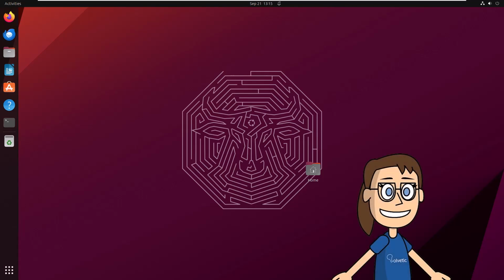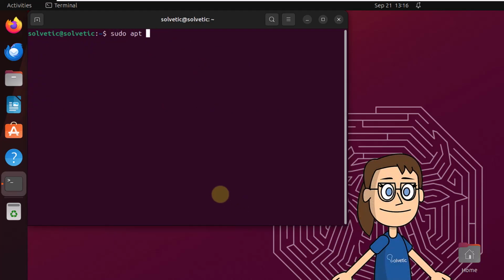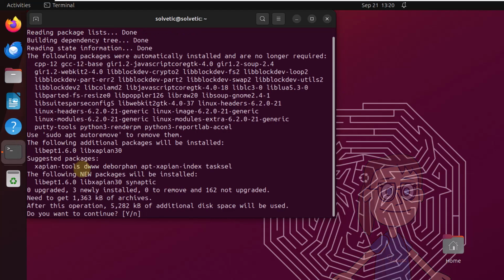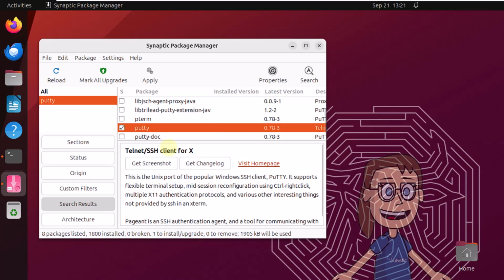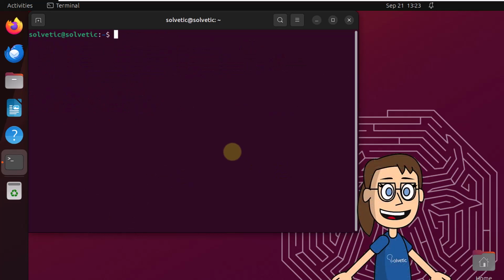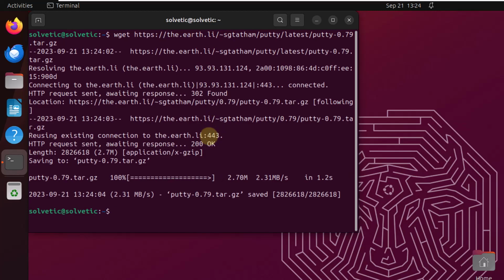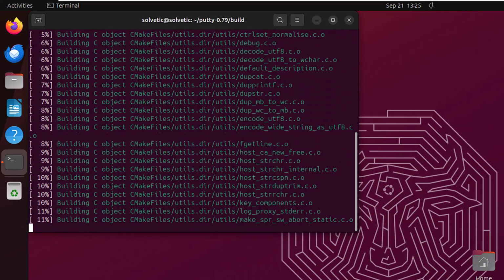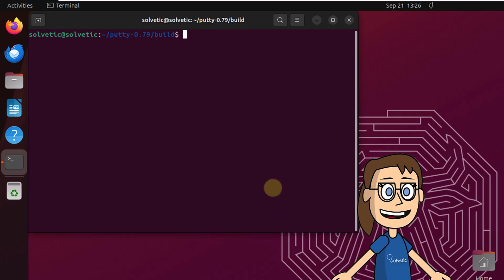How to INSTALL PUTTY on LINUX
Don't miss this video with the complete steps to know how to install Putty Linux completely. We leave you all the necessary commands to be able to have putty Linux commands for when we want to install putty on Kali Linux, or on another Linux system.

🔹COMMANDS🔹
sudo apt install synaptic
putty
sudo apt-get update
sudo apt install build-essential cmake
tar -xzvf putty-0.79.tar.gz
mkdir build
cd build

 》 CHAPTERS 《

00:00 Introduction
00:37 How to install Putty from Terminal
02:06 How to install Putty from Terminal
03:43 How to install Putty from the Source